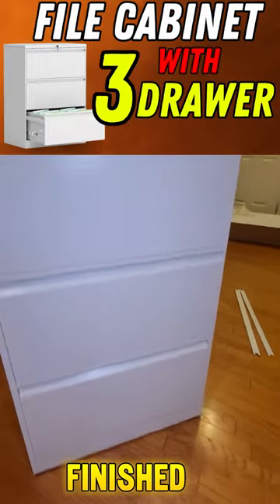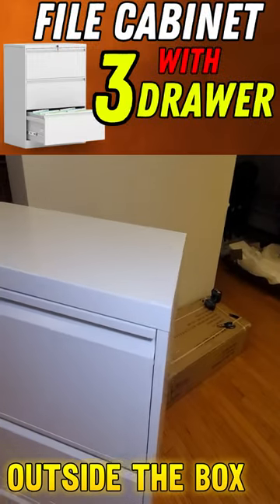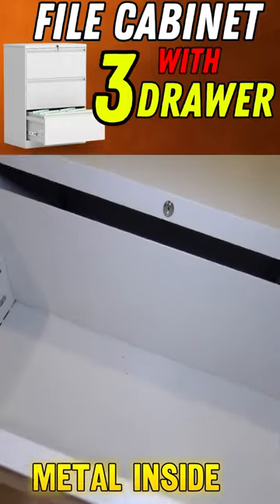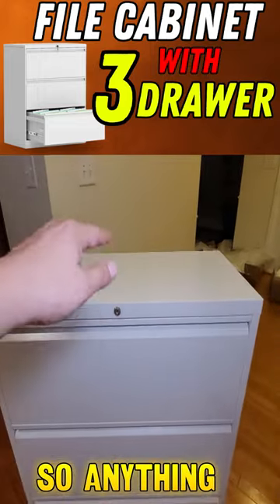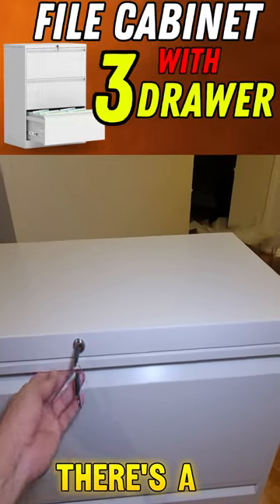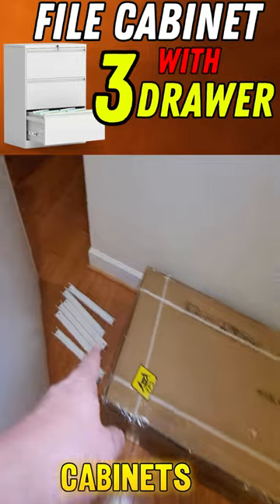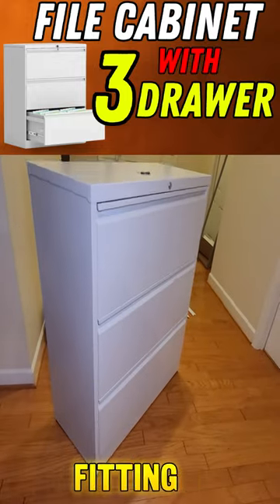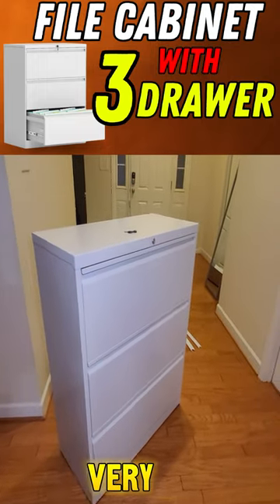Lateral File Cabinet with Lock, Metal File Cabinets for Home Office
Lateral File Cabinet with Lock, Metal File Cabinets for Home Office Legal/Letter A4 Size, File Cabinet with 3 Drawer Storage Cabinet

👉Unleashing Sonic Brilliance: Fosi Audio BT30D Pro Hi-Fi 2.1 Amplifier In-Depth Review and Sound Test Urial

👉Best Car Audio Speakers JBL Stadium GTO 930 and JBL STADIUMGTO620 Stadium on Chevy Tahoe Sound Demo Urial

👉Alpine S-S65 S-Series 6.5 and Alpine S-S65C S-Series 6.5 Installed Sound DEMO on Ford Fusion Urial

👉🔥 Epic Audio Showdown! Arylic S10 WiFi & Bluetooth 5.0 DAC vs. AIYIMA A01 Bluetooth 5.1 Power Amp 🎶 Urial

Let's celebrate modern masculinity together, one exciting video at a time. Buckle up, and welcome to LIFE IN SPEED! 💪🚀

3. Credit the artist(s) of the track by including their social network links.